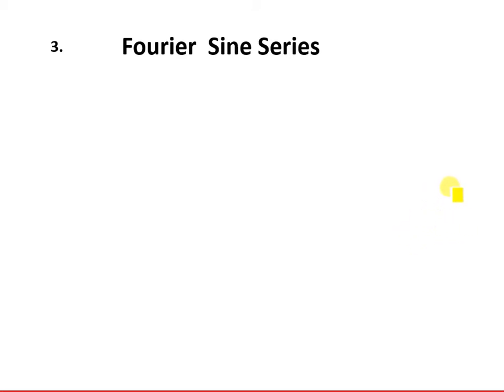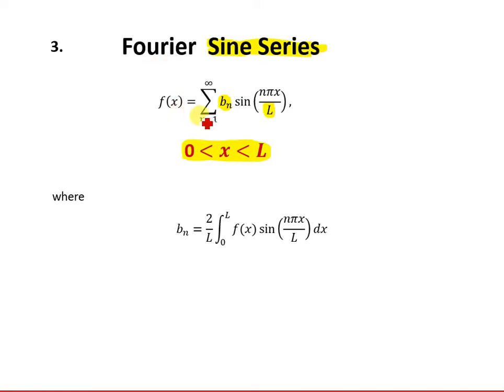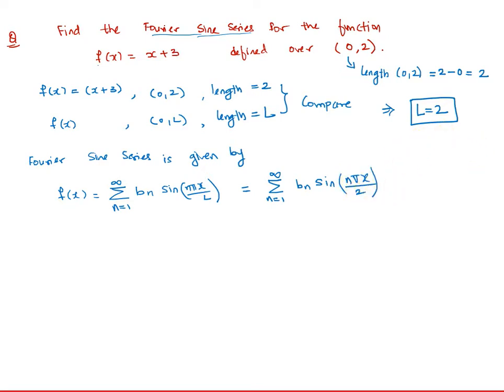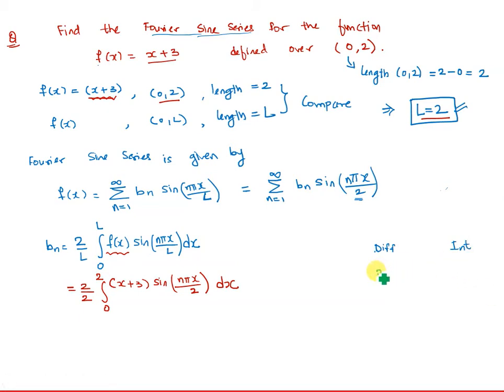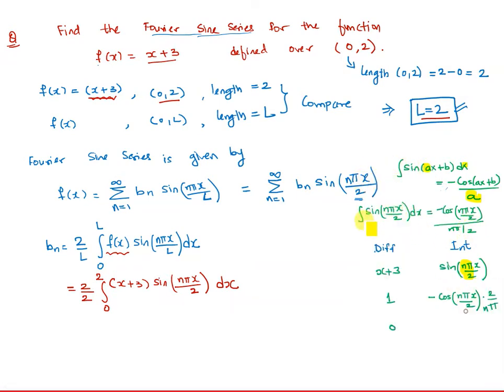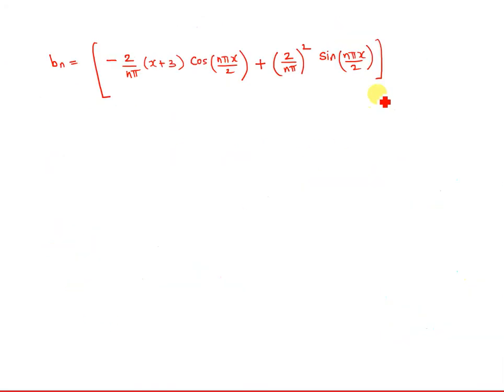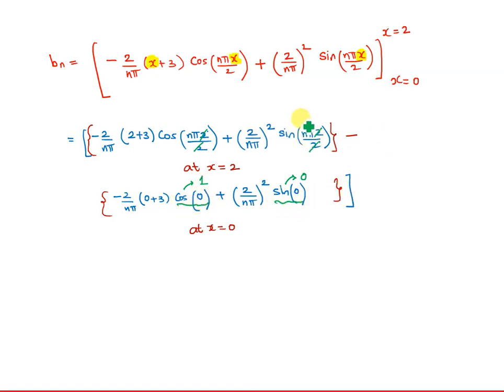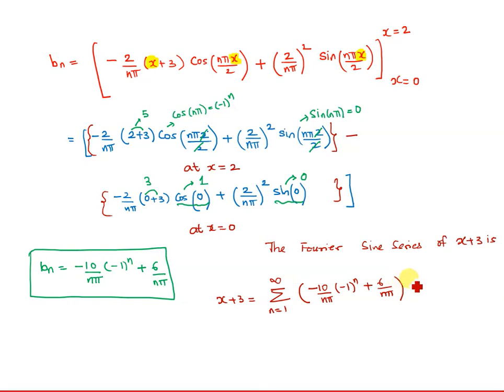Fourier sine series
This video explains step by step procedure of finding the Fourier Sine Series of a Function.